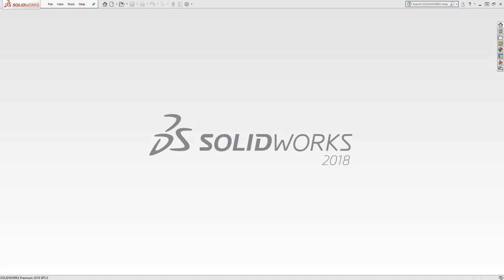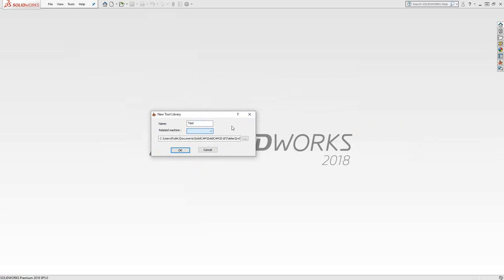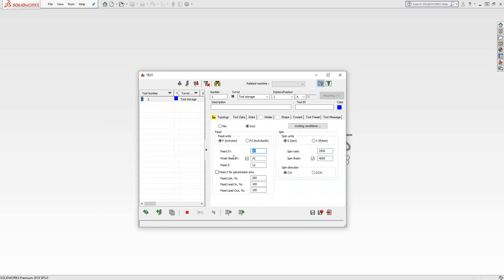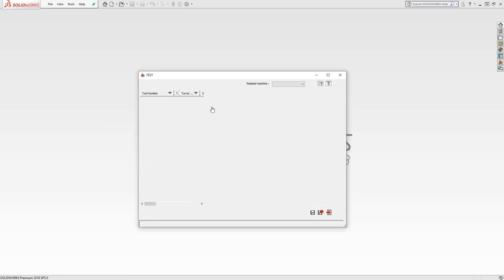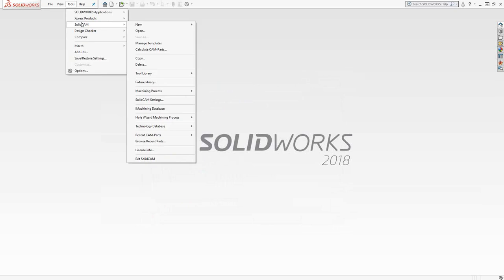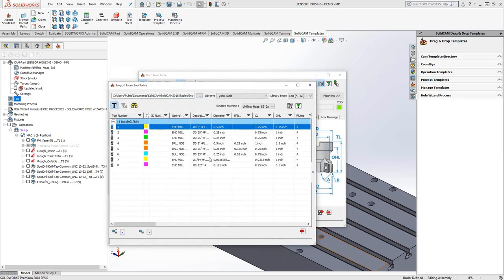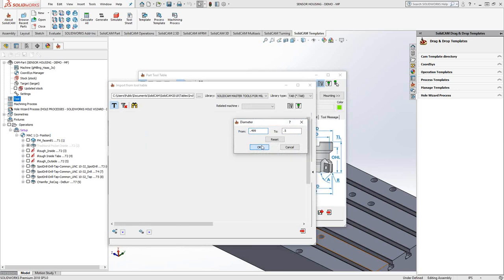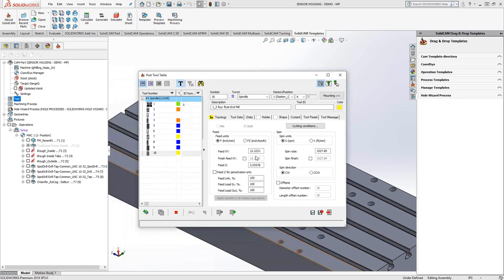Tool Table Setup